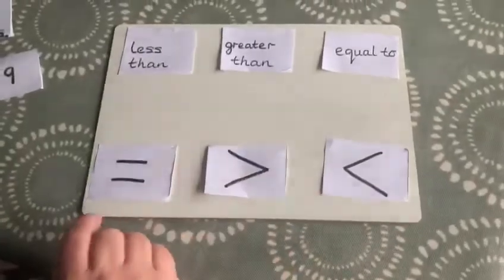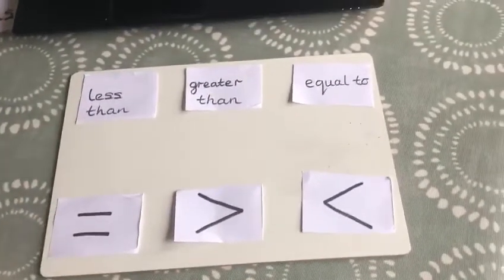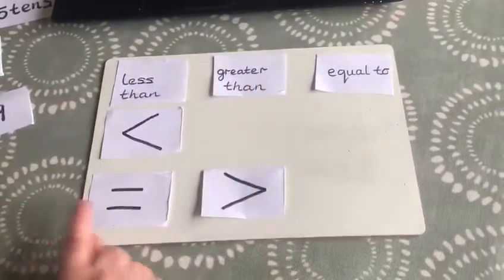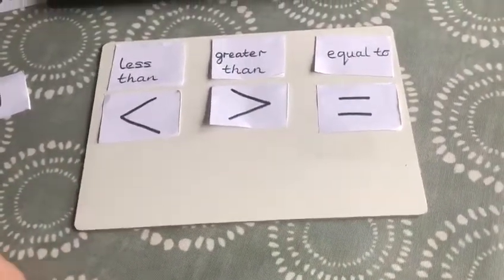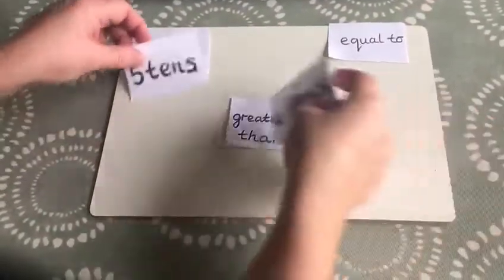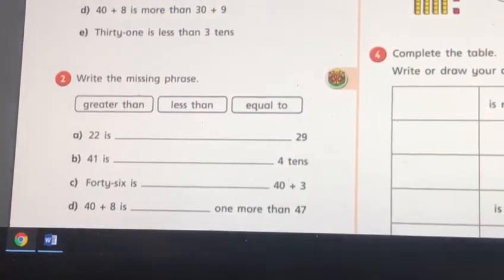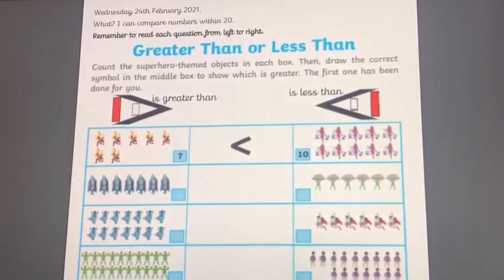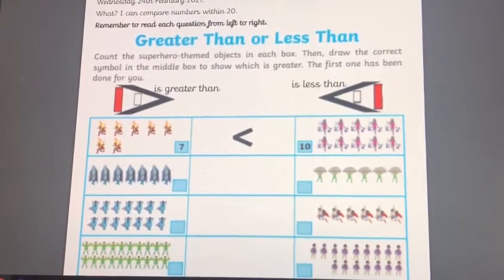Year 1 Maths | Wednesday 24th February